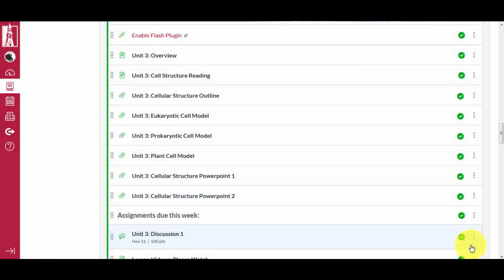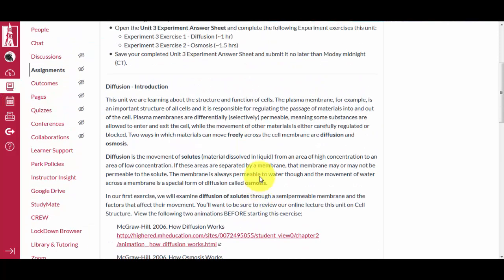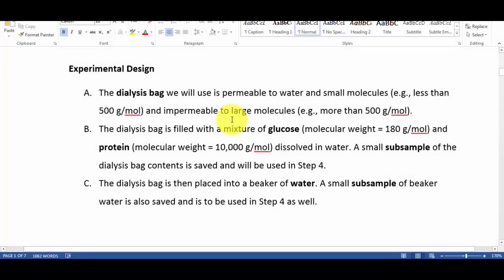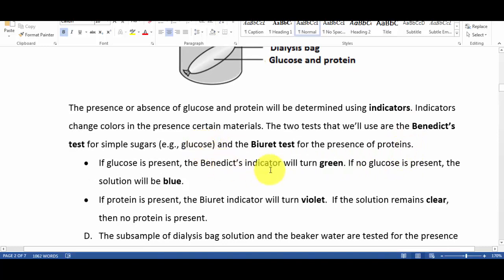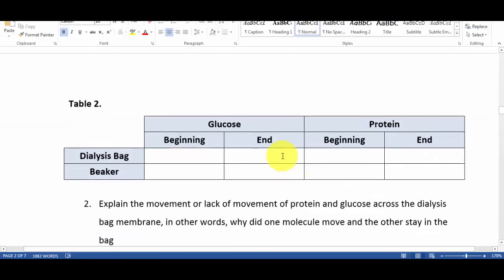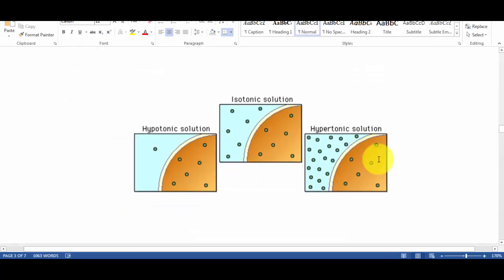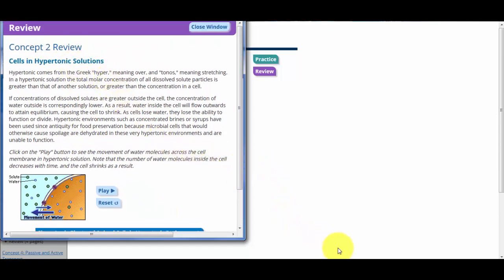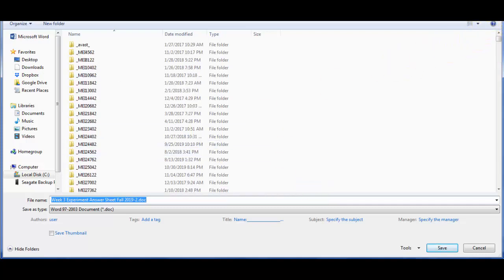Unit 3 Week 3 Lab Biological Concepts